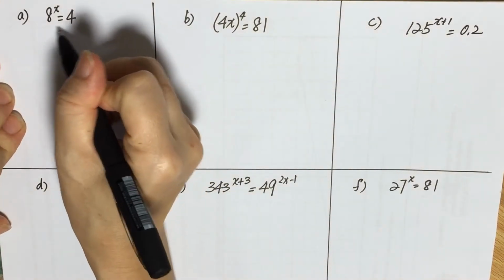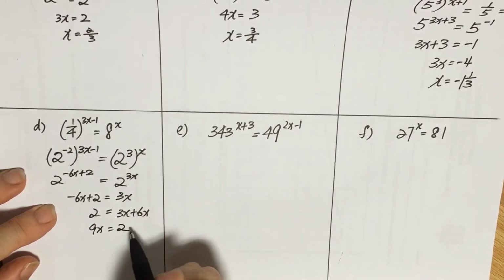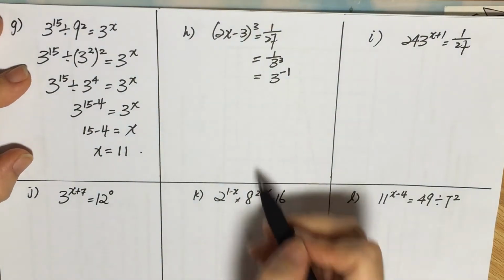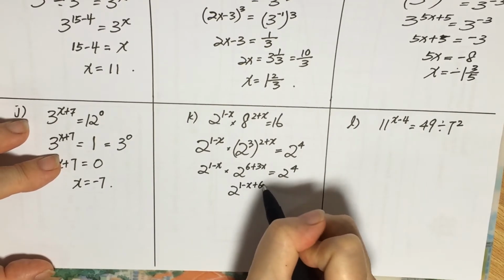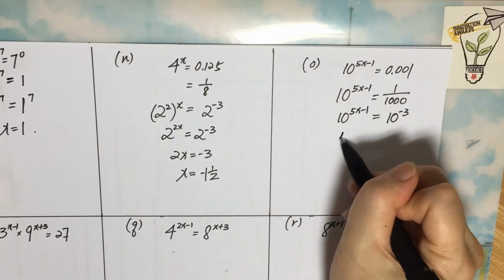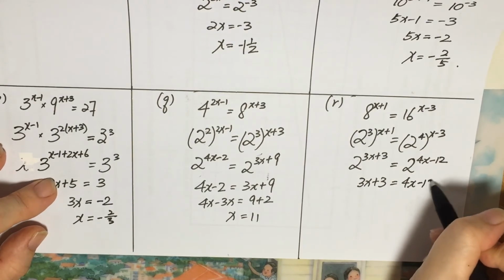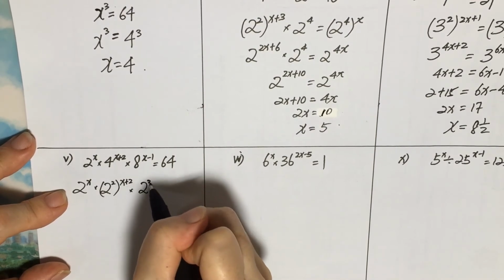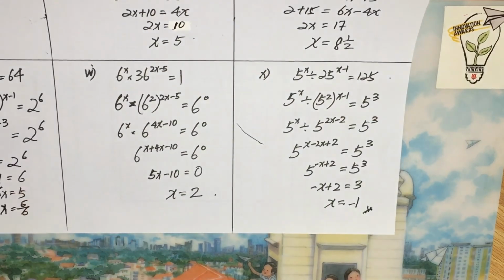Worked Solutions for Exponential Equation Worksheet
For you to check your working on Exponential Equation or revision on Exponential Equation.